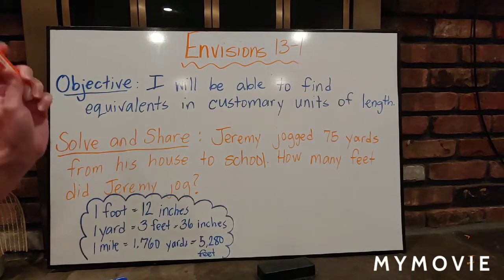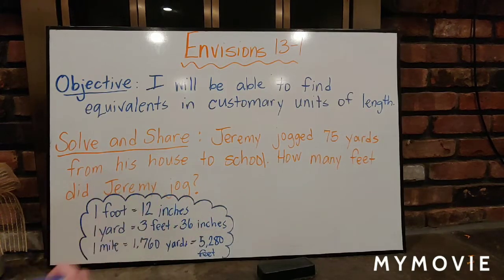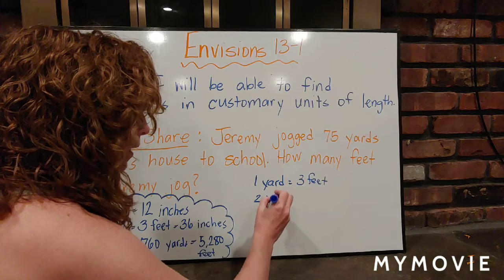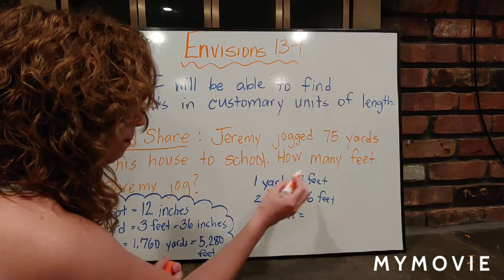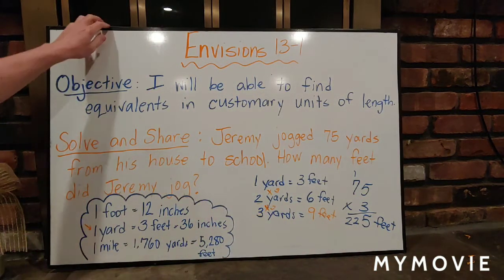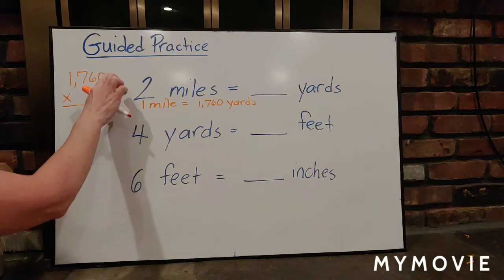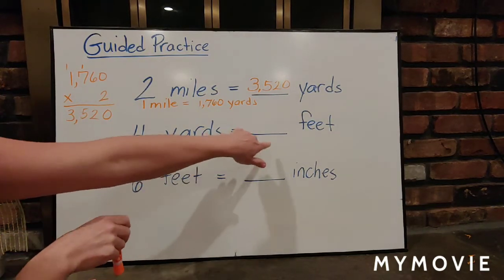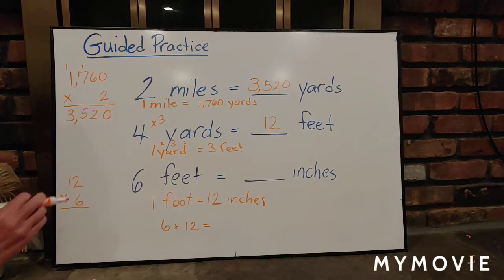Envisions 13-1 Part 1 - Customary Units of Length